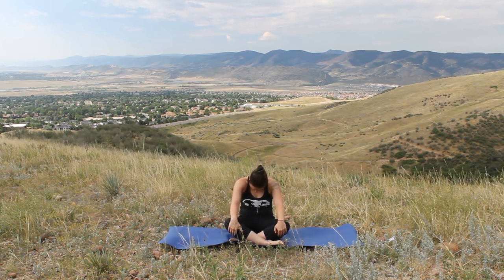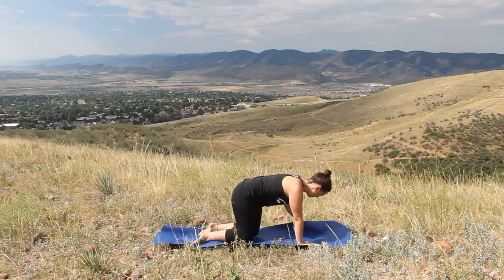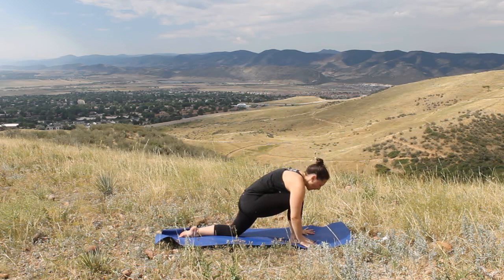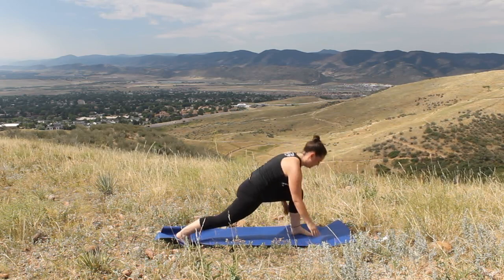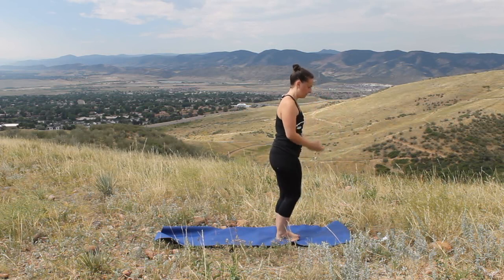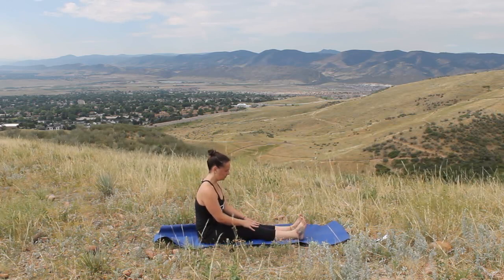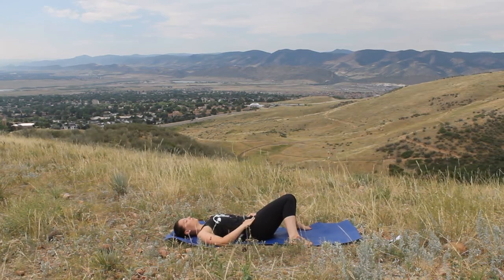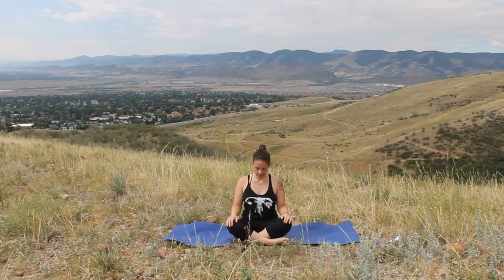Pre-Concert Yoga - Warm Up & Flow! (20-Minute Practice)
Stay up to date, and get a FREE PDF of my favorite 1'15" Glow Yoga Playlist!

m.me/boyeryoga

Namaste.